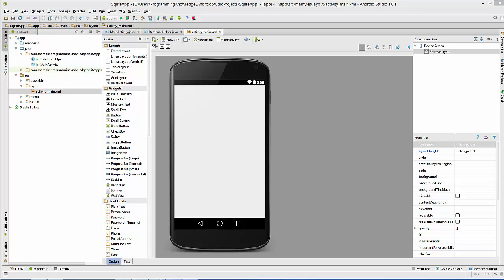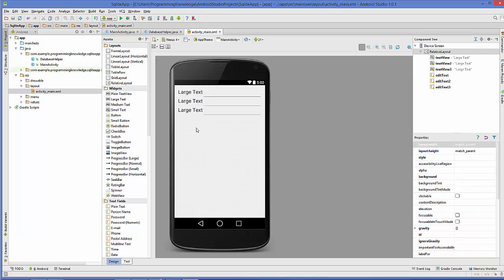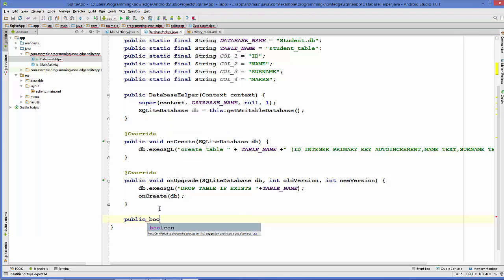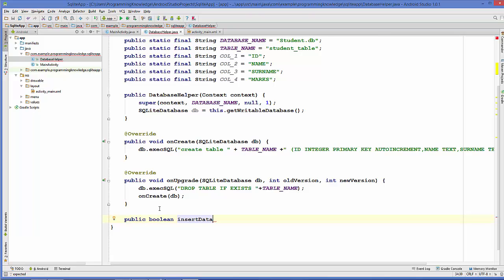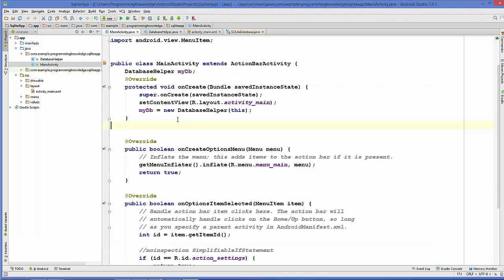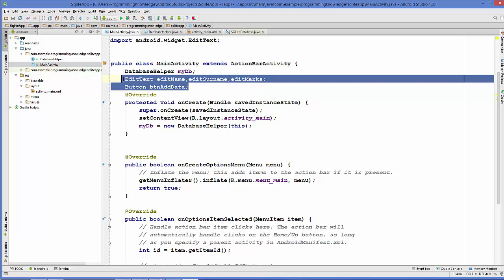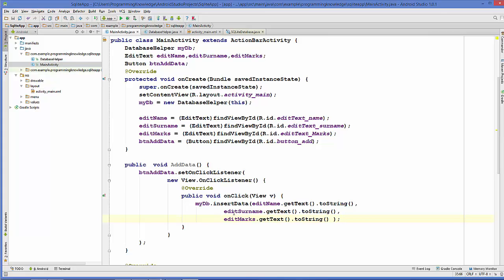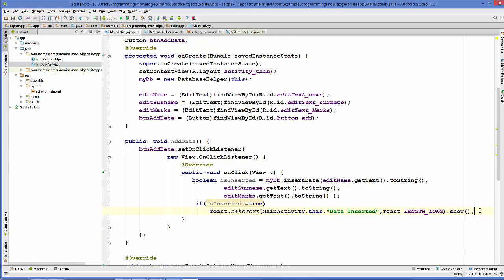Android SQLite Database Tutorial 3 # Insert values to SQLite Database table using Android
How to insert data into a SQLite database in Android
How to insert data into SQLite database in android?
Inserting values to SQLite table in Android
Insert Data into database : SQLiteDatabase
Searches related to insert data sqlite android
how to insert data in sqlite database in android using edittext
insert data into sqlite android example
how to insert data in sqlite database in iphone